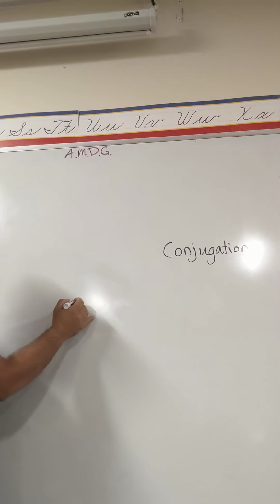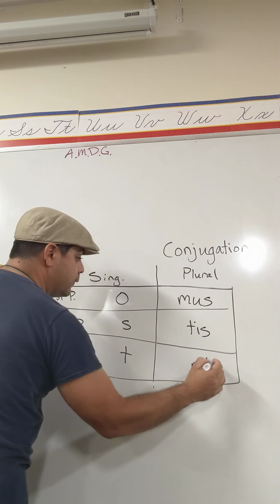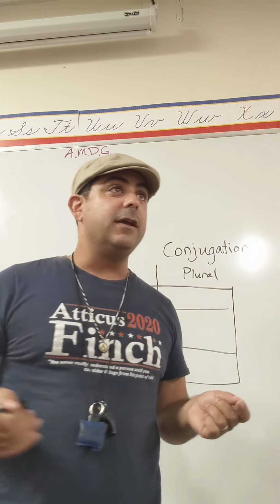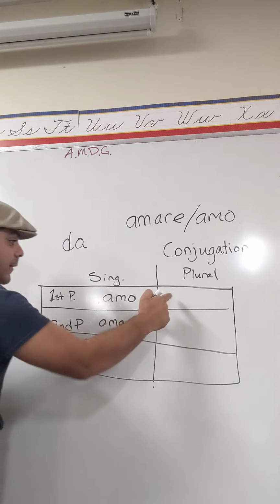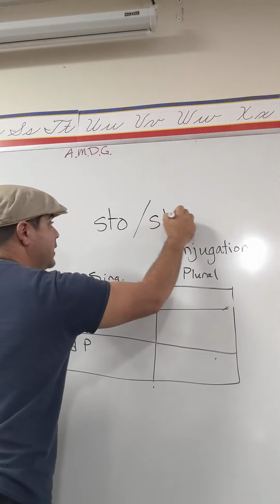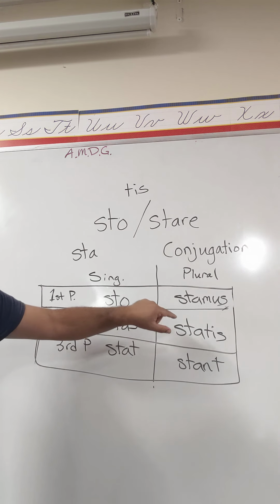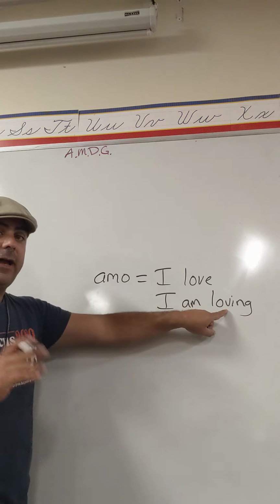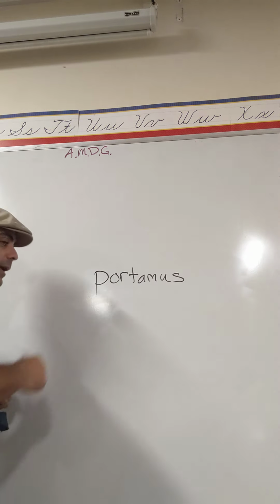Latin Lesson 1: Personal Endings/Present Tense